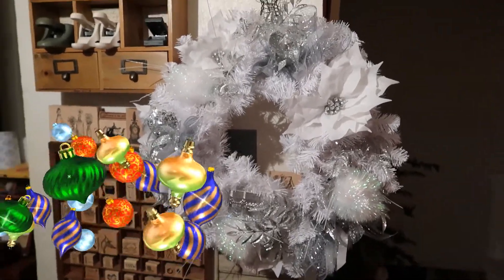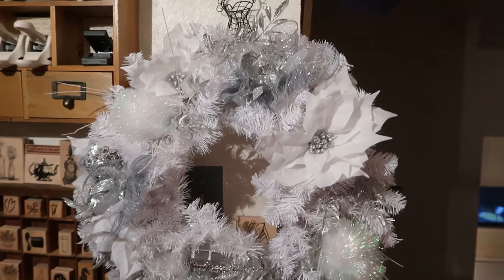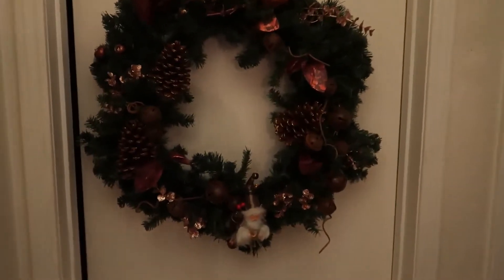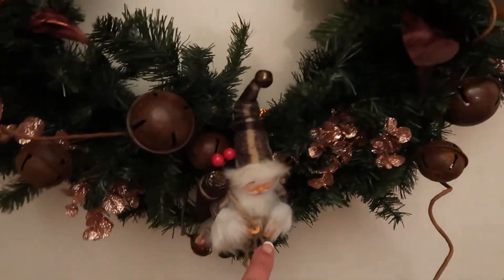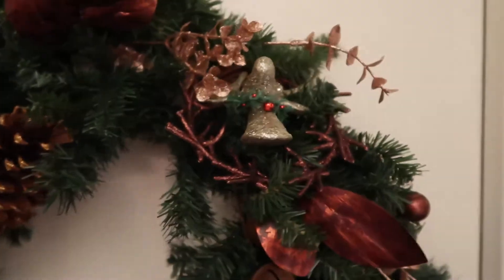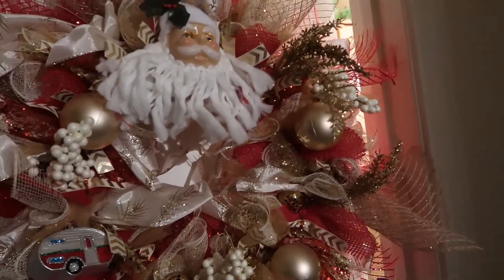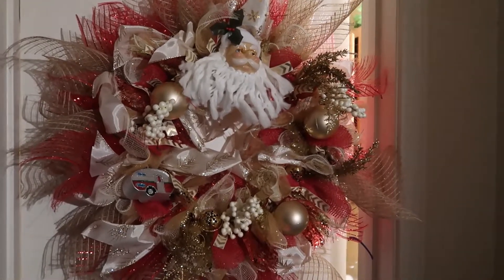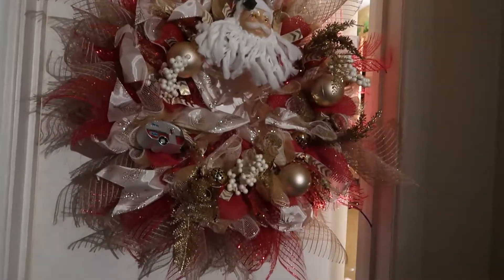Christmas Wreaths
3 Christmas wreaths with a little different flair.  Sunflower pedal design inspired by Julie's Wreath Boutique.